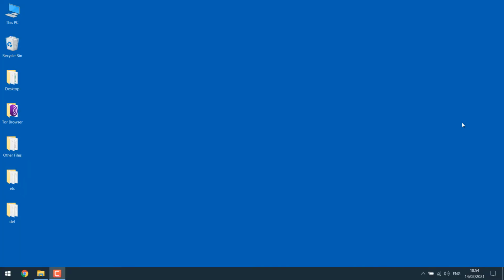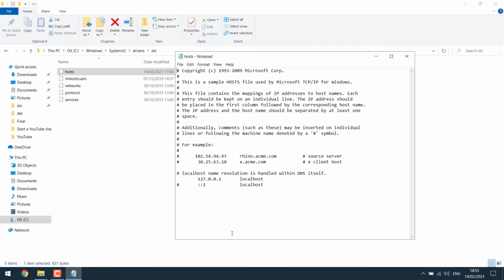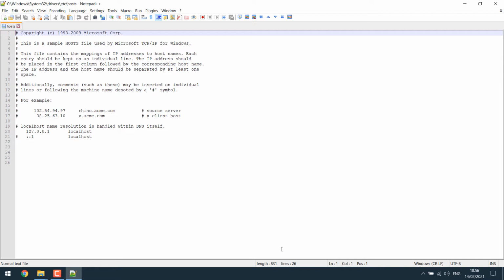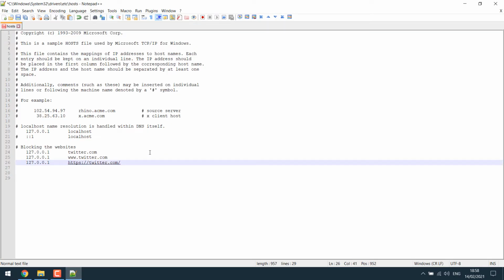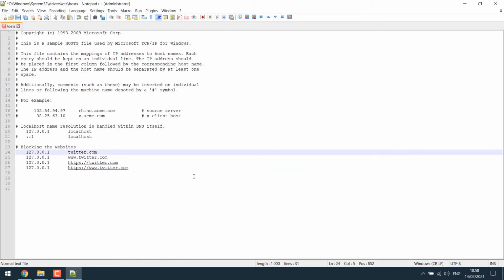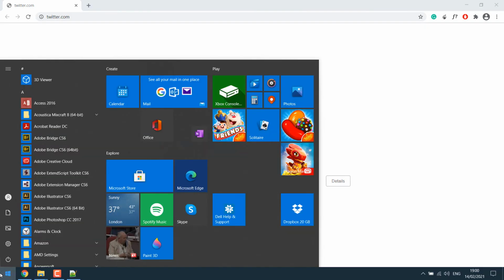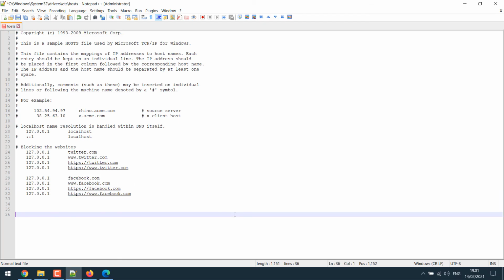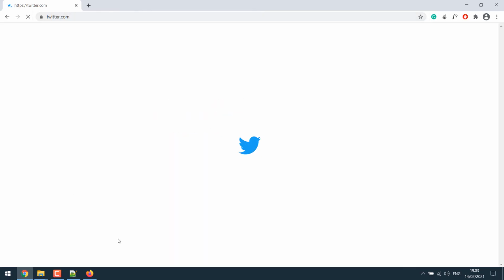How to block websites on google chrome, Firefox & Microsoft Edge - windows 10 | No Extensions | 2022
Using a Hosts file on Windows 10, you can block a website in all the web browsers without using any extensions, add-on, or software. In this video tutorial, we are using notepad ++ but it’s not mandatory, alternatively, you can use a simple Notepad to block any sites using the host file. The process is very simple and the video gives you all step by step instructions to achieve the objective.

In this tutorial, we will be using a Windows 10 computer and will temporarily block two sites. You will also learn to unblock the sites, in case you’d need to access them in the future. Again a reminder, for you to make changes on the HOSTS file please log in to the windows will all the administrative rights, if you do not access the  PC as an administrator, you will not be able to make changes to the Hosts file, thus, won’t be able to block any websites.

The exact location of the Hosts file is C:\Windows\System32\drivers\etc.